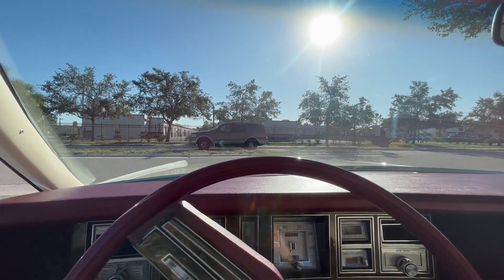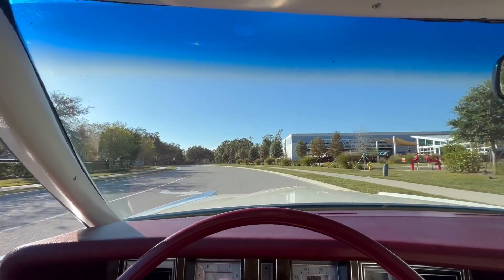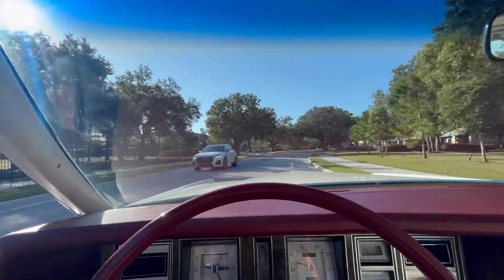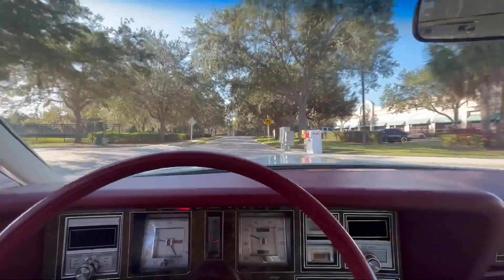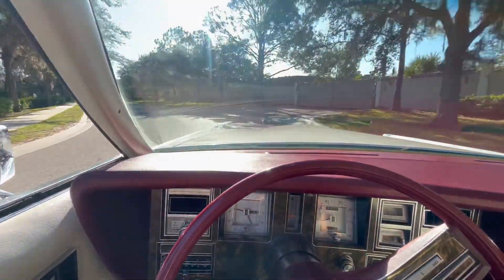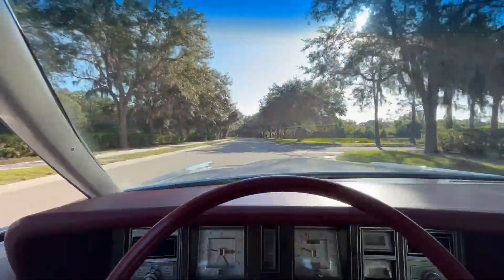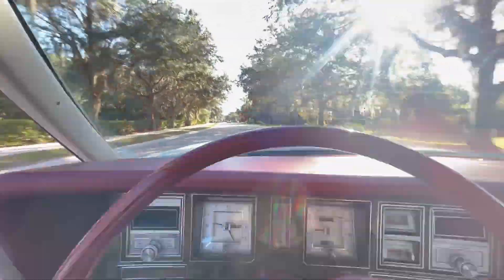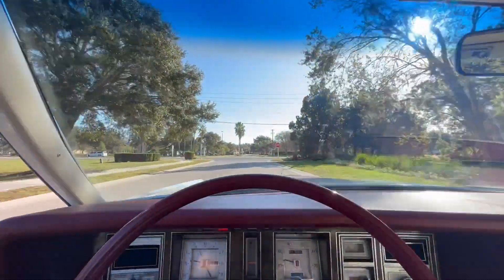1979 Lincoln Mark V - 2101-FL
1979 Beige Lincoln Mark V

We have a really nice 1979 Lincoln Continental Mark V here for sale at Skyway Classics that has the epic big car looks, handling, and styling from that bi-gone era.

It has big V8 power, incomparable ride quality, as well as having a very nice and rich looking beige paint job, beige matching luxury interior, a 400 cubic inch V8 engine, backed by an automatic transmission, and loaded with options, that makes it a sure-fire collectable.

Features

1979 Lincoln Mark V

400 cubic-inch V8
Factory air cleaner assembly
0riginal but maintained engine compartment
Three-speed automatic transmission
Air Conditioning
Power Brakes
Power Steering
Front Disc Brakes
White/red leather interior looks luxurious and original
Plush twin front bucket seats
Red carpets matching door panels and headliner
Wood on the dash
Lincoln's trademark square gauges
A/C
Cruise control
Power windows, locks, and seats
Stereo radio
Mark V painted in white
Great chrome on iconic Mark V grille, shiny bumpers, and the side trim
Continental's trademark spare tire hump
0val opera windows
Whitee vinyl roof
Steel factory wheels
Whitewall tires

Mechanical

Under the hood is the numbers-matching 400 cubic-inch V8 that looks all original with the factory air cleaner assembly, valve covers, intake, and most other factory parts, all sitting in a factory original but maintained engine compartment.

Our Lincoln's smooth and refined 400 cubic inch V8 provides effortless performance in the Continental with unbridled horsepower and torque and is in excellent condition today and runs superbly with the original three-speed automatic transmission,

It also has Air Conditioning, Power Brakes, Power Steering, Front Disc Brakes, a highway-friendly rear end gear, nice-sounding exhaust system, and rides on whitewall tires and factory wheels.

Interior

The white/red interior looks luxurious and original, and with that in mind it's in remarkable condition. It has very plush leather bucket seats, red carpets, white matching door panels, and headliner, wood on the dash, and all of Lincoln's trademark square gauges are in good condition.

Options include factory A/C, cruise control, power windows, locks, and seats, and a stereo radio. The back seat is as spacious as many full-sized cars today, and the giant trunk is outfitted with more plush carpeting and a spare tire.

Instrumentation is housed in individual square recesses, and includes a speedometer, analog clock, fuel level indicator, oil pressure gauge, and coolant temperature gauge.

Exterior

If you want a great American luxury car with big block power and a great look, our white Mark V looks sweet all over the long, wide, and stylish body.

This car is very well preserved and has obviously been properly maintained all its life. The finish is glossy and rich, just the way you'd expect from a high-end luxury car.

Chrome is abundant on the traditional upright iconic Mark V grille, shiny bumpers, and the side trim, with the Continental's trademark spare tire hump, oval opera windows, and white vinyl roof setting it off.

Conclusion

The 1979 Lincoln Continental Mark V we have here at Skyway Classics is a low mileage example of what luxury and performance cars were all about back in the seventies.

With great collector status, these cars are iconic machines, the likes of which we'll never see again. For fans of luxury, few cars can touch the effortless ease of these bygone days of personal luxury cars.